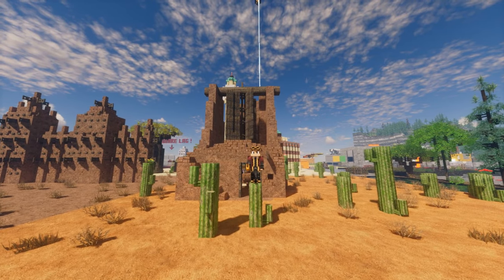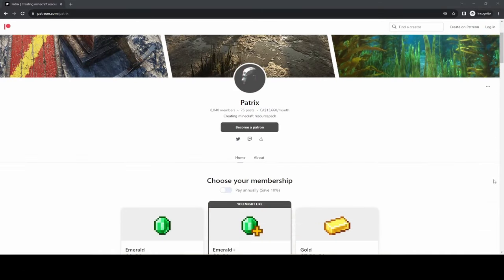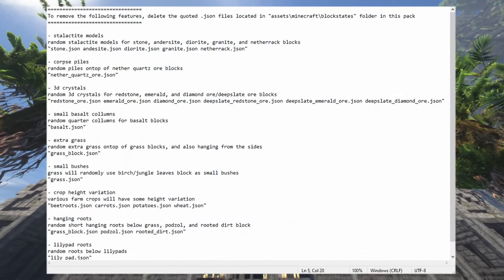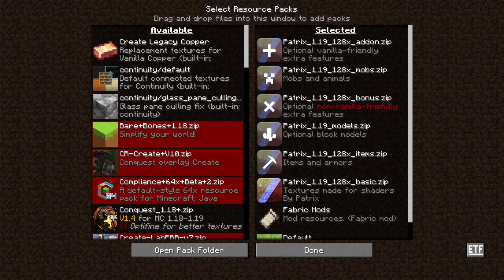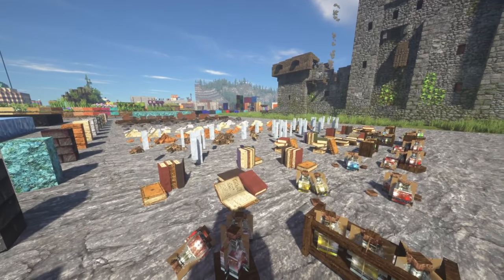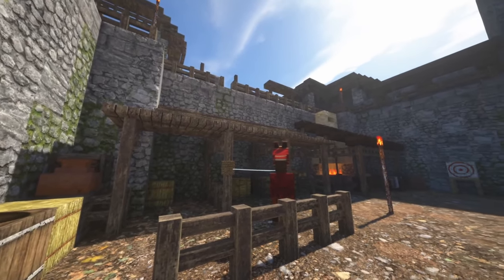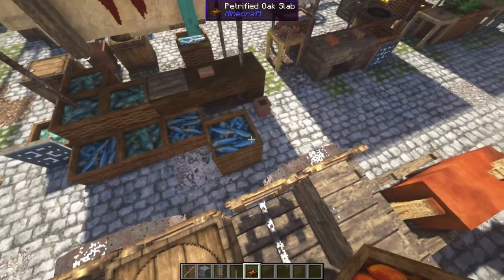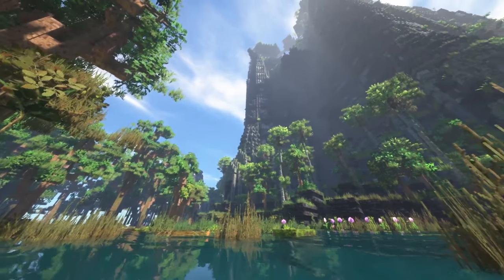Patrix Resource Pack Tutorial: Getting Started Guide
Thought I'd share some of what I've learnt while using this resource pack.

Command for debug stick:
/give @a minecraft:debug_stick
Command for placing piston (wheel):
 /setblock ~ ~ ~ minecraft:piston_head[short=true]